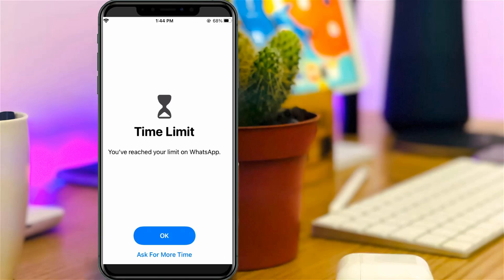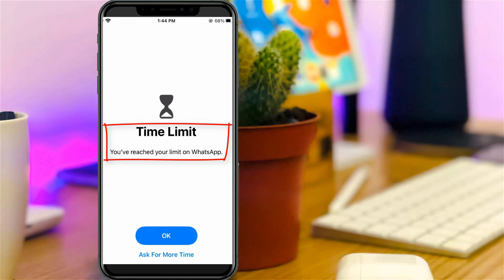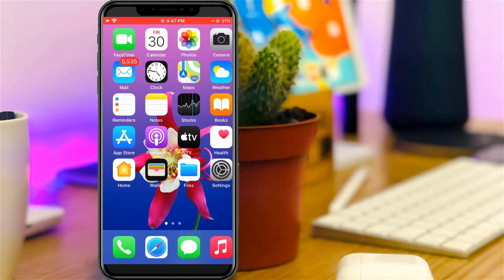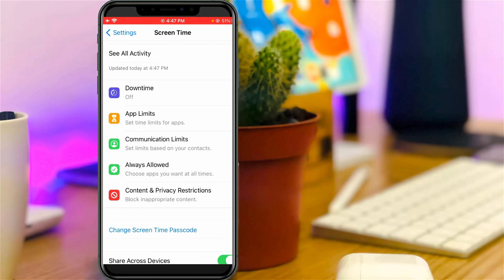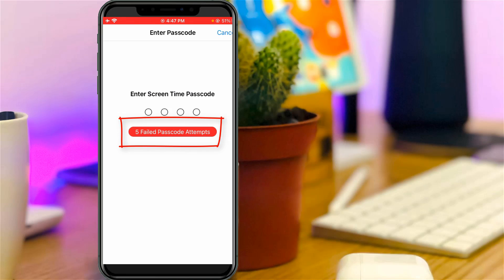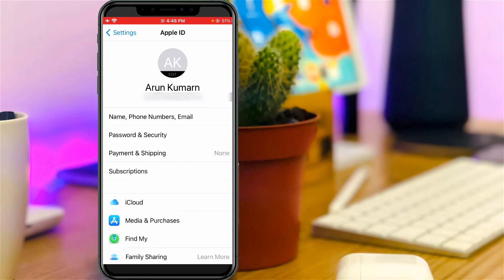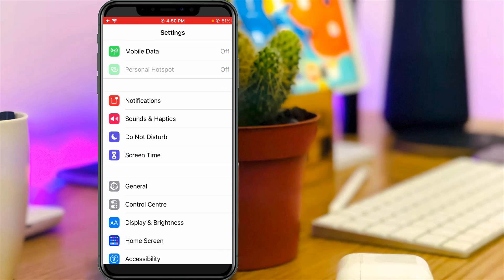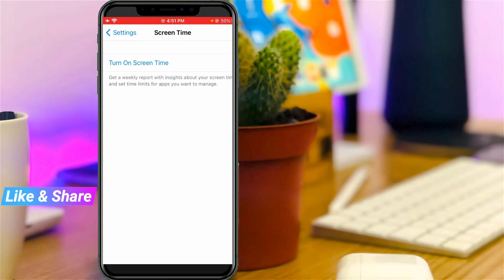How to turn off screen time on iphone without password - if you forgot passcode ios 14/13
This tutorial is about how to turn off screen time without passcode.

This trick is 2022 released and almost works for all operating systems like ios 12,ios 13 and ios 14.

But after i enter my wrong passcode it shows "Failed Passcode Attempts".

Anyway if you using android mobile,ipad,ipad pro,xbox or mac computer this method not working.

how to disable screen time without password :

1.So in everday i try to wake up my phone screen and it shows one notification.

2.Time check,5 minutes remaining for facebook and whatsapp today.

3.And after the 5 minutes it shows Time limit,You've reached your limit on whatsapp.

4.Because my parents are enable parental control settings.

6.So anyway how to stop this feature in permanently.

7.But some user's are ask if you don't know the password.

8.Which means that if you forgot your passcode then how do you deactivate it?.

9.And the one and only way is just sign out your apple id from your iphone.

10.By simply open your settings menu and then goto your apple account setting.

11.Here you can scroll down and then i get the option called "Sign Out",simply press on it.

12.So after you done this processes,now you can try to turn off this screen time feature.

13.Otherwise if you like to undo or turn on this screen time same way you can goto that settings page.